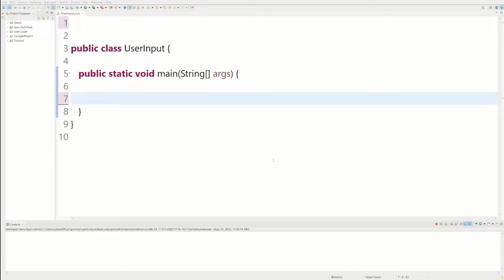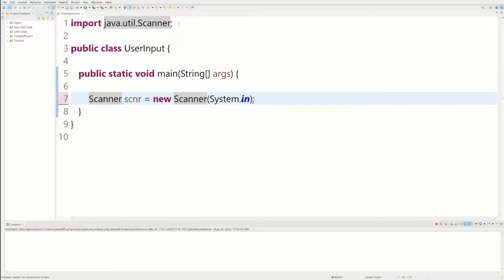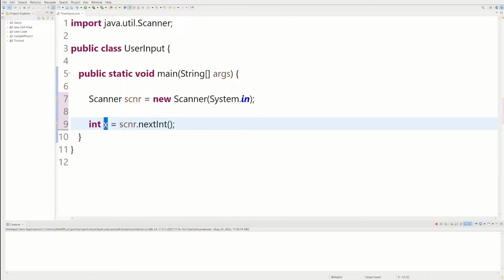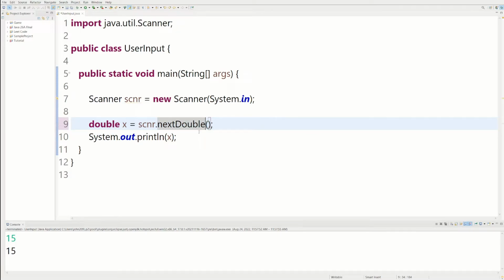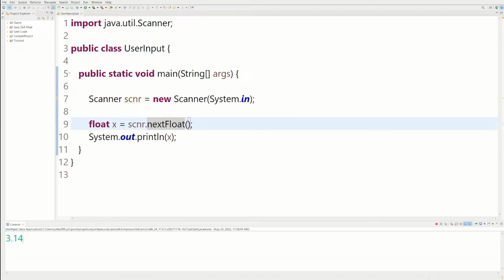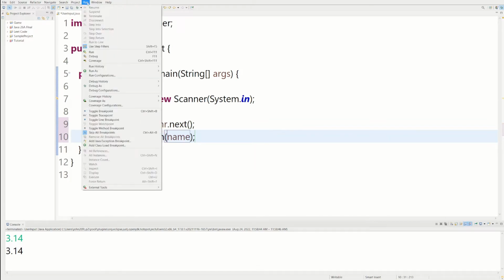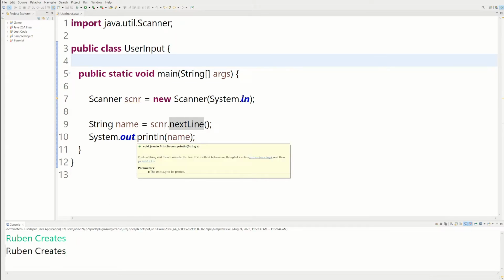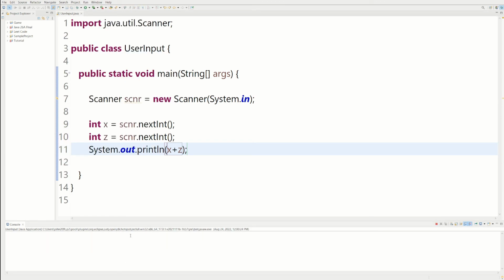Java User Input / Scanner Class Beginner Tutorial